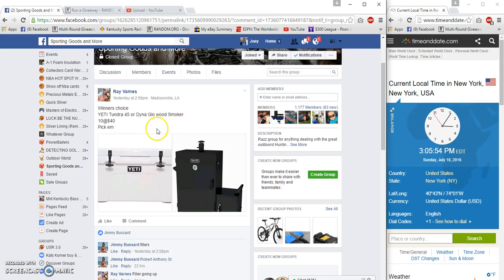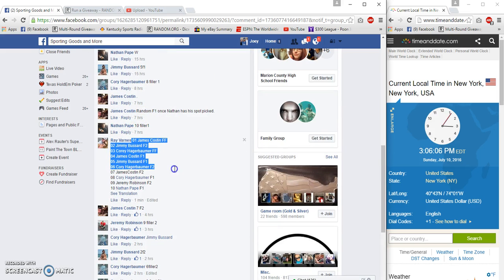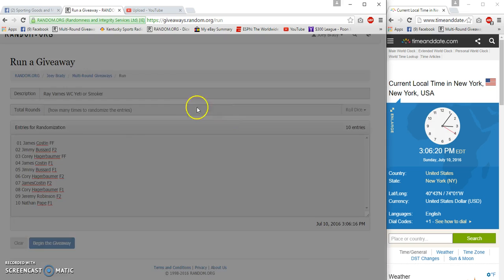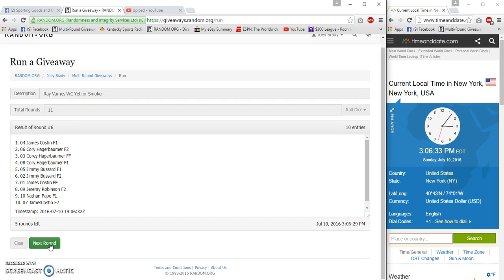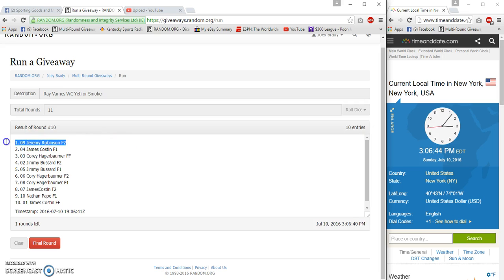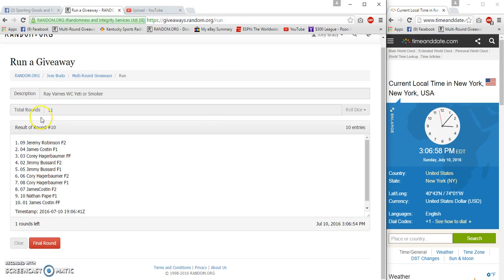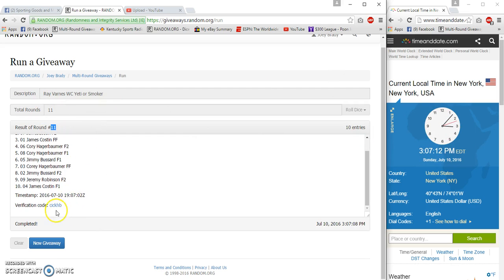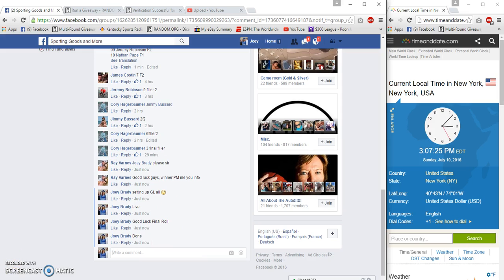Ray Varnes WC Yeti or Smoker